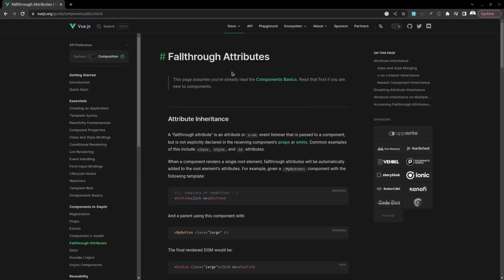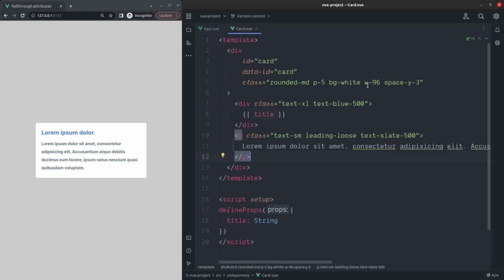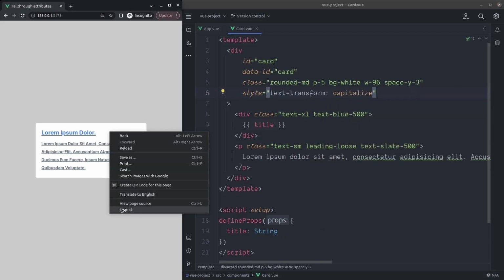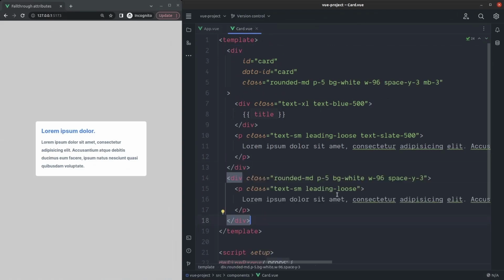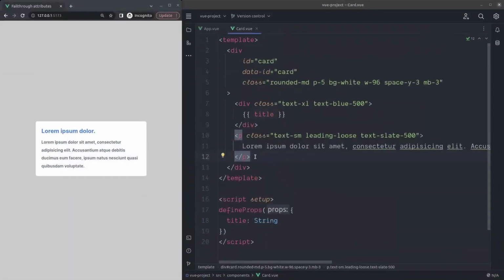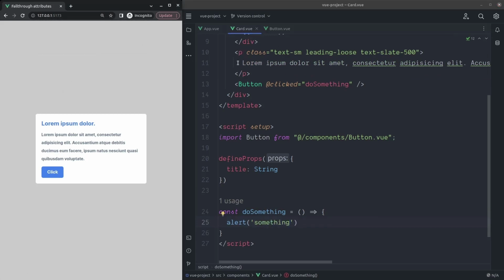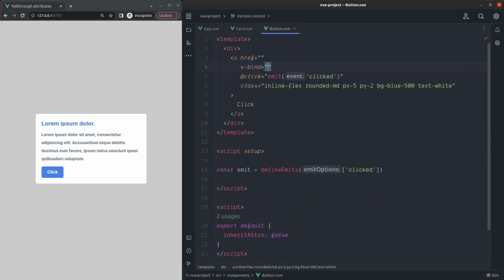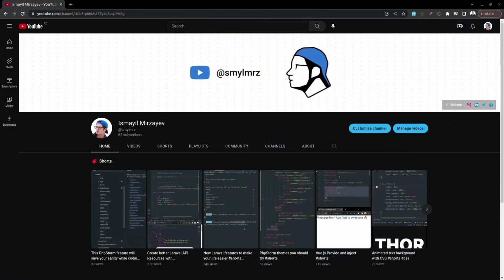Things you need to know about attributes in Vue 3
In this vue 3 tutorial you will learn how to use fallthrough attributes and how to use event modifiers on custum components using $attrs.